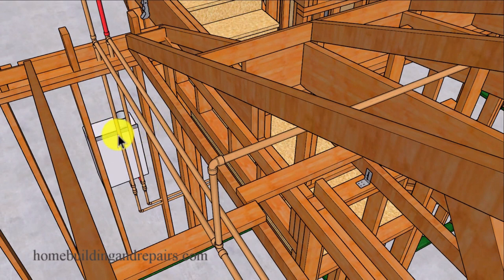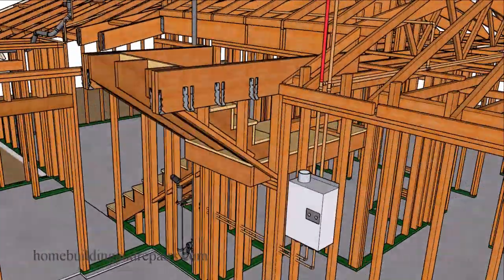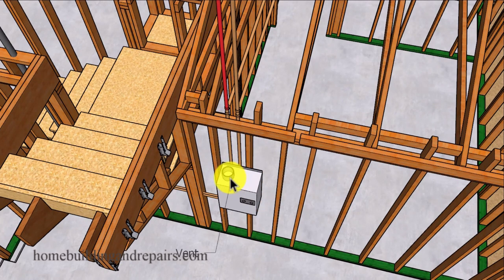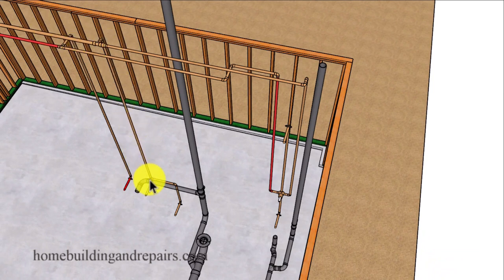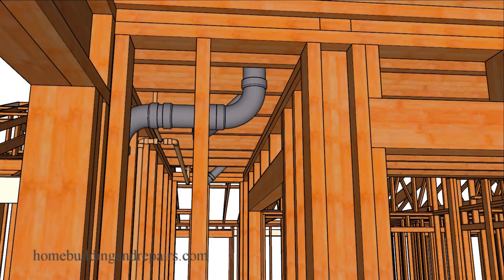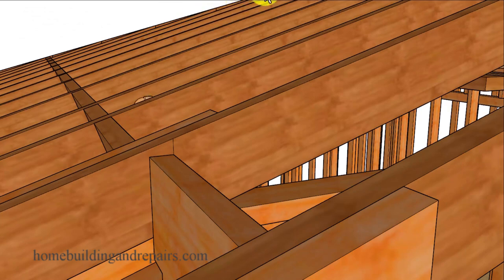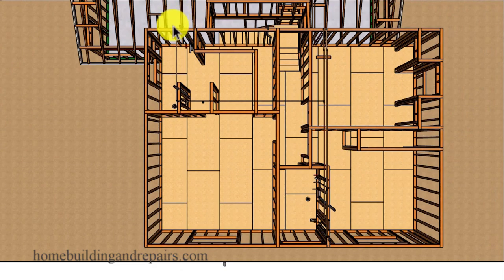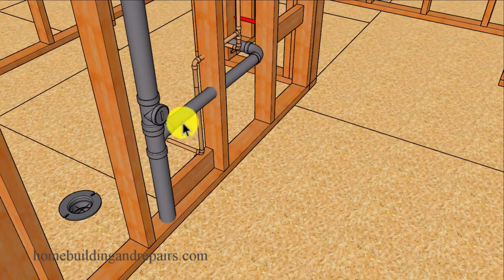Part 12 - Cold And Hot Water Pipe Installation For Second Story Home Addition - Plumbing Tutorial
This video will provide you with one way to design the water supply or hot and cold water pipes for a second story home addition.